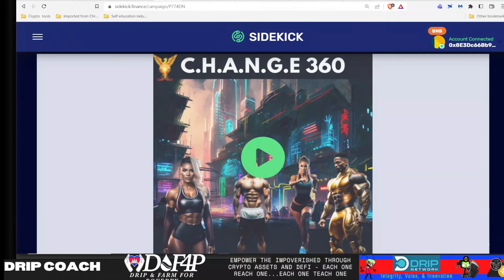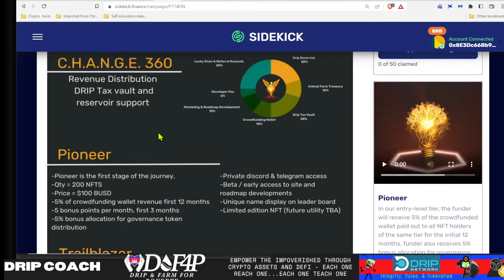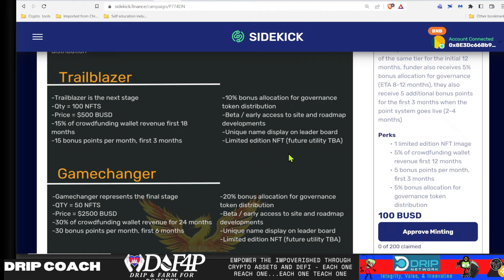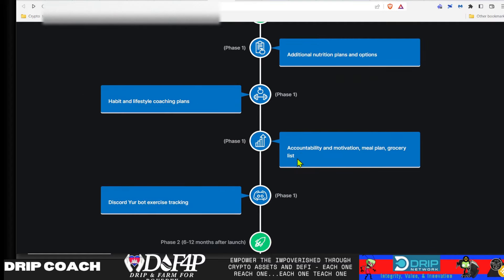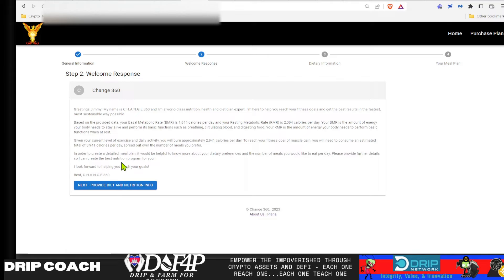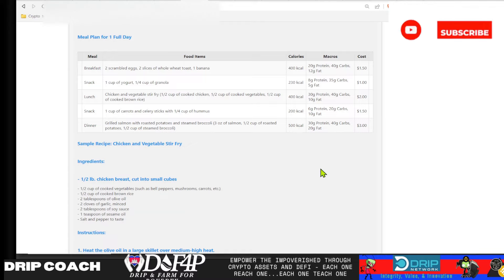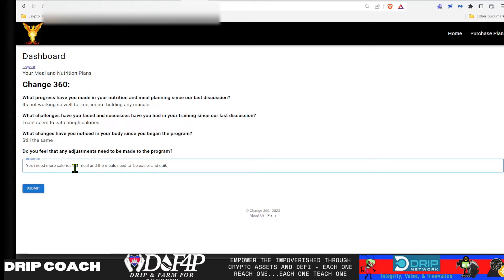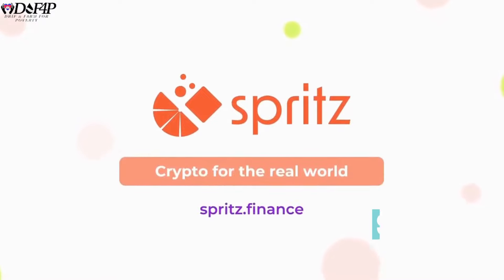Drip Network CHANGE 360 is here and LIVE mint Now